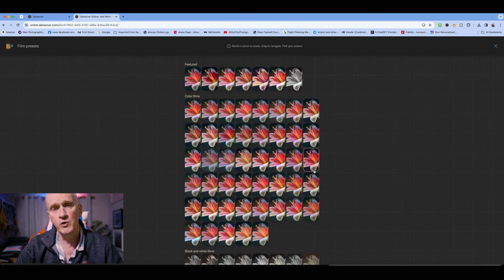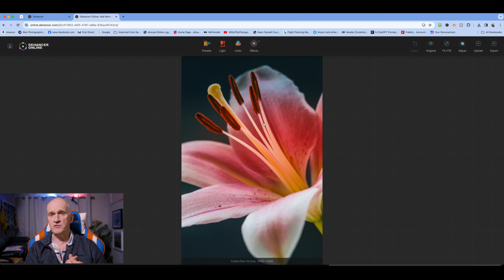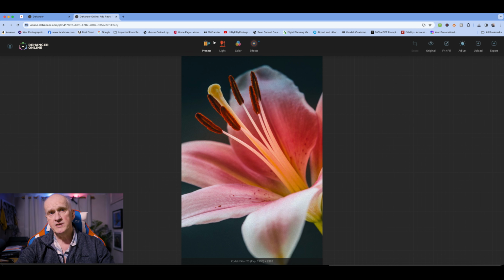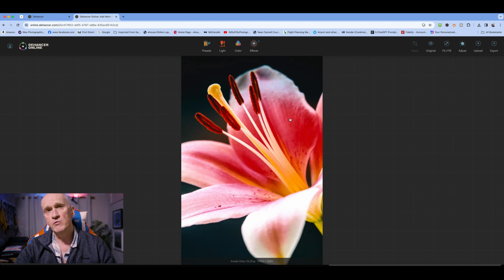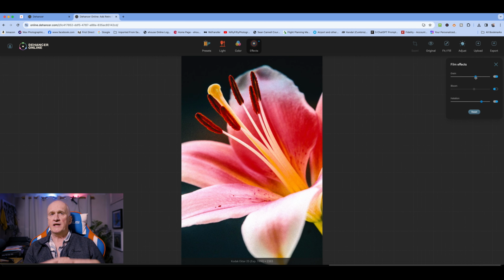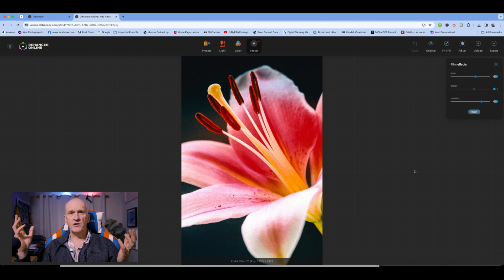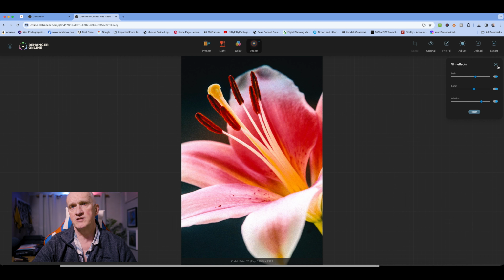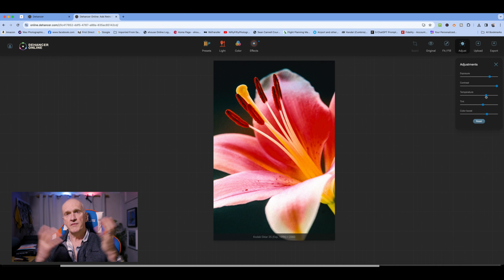Discover Dehancer Online for Nostalgic Photo Editing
Elevate your photo editing game with Dehancer Online! Transform your digital images into retro masterpieces reminiscent of analogue film and paper. Perfect for photographers and hobbyists looking to achieve that nostalgic look. Try Dehancer Online now and add a touch of vintage to your photos!

About Us:

I am Richard Gill and I am a professional photographer.  On this channel I share with  you photography tips to help you become a better photographer.   You might be someone with more time on your hands and looking to develop your hobby, or maybe you are thinking about a career change and want to use photography to generate some income for you as a side hustle or as full time job.   My videos will show you all the fundamentals of photography from composition to more advanced topics like using flash and drones.

Gear
Wex (UK)